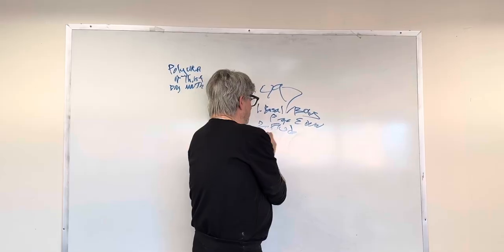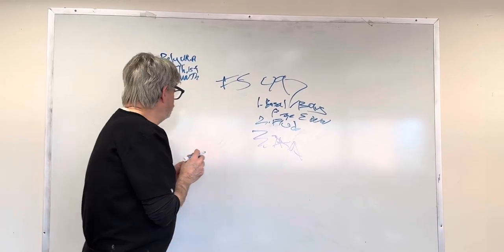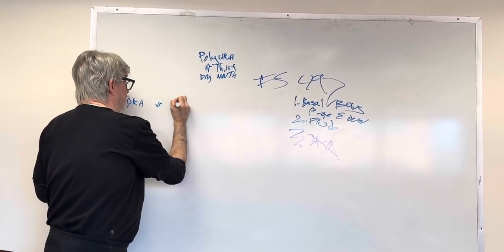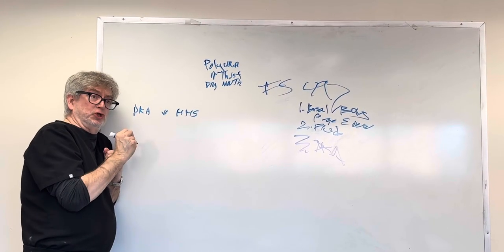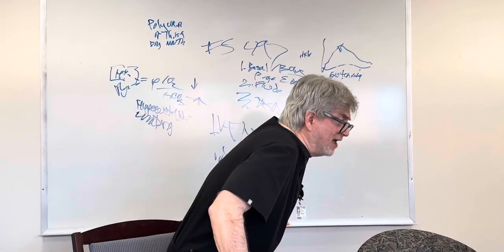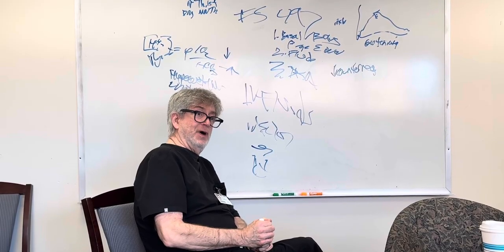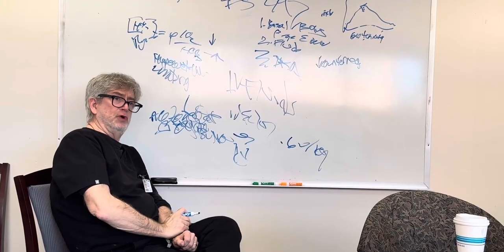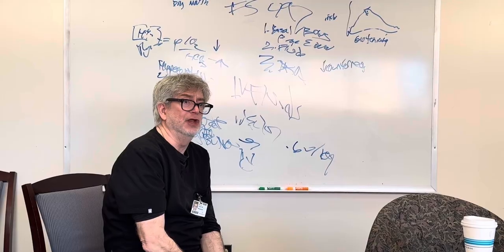In the Trenches: Patient Case on Hyperglycemia